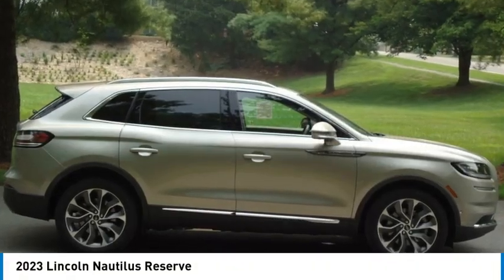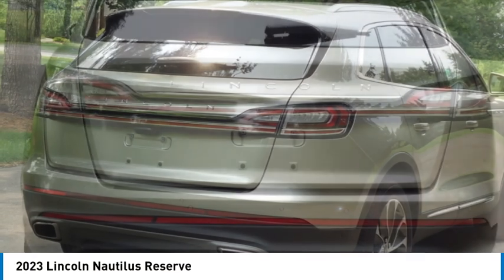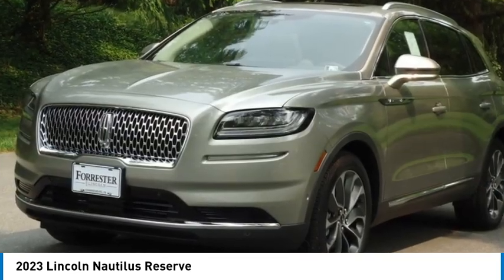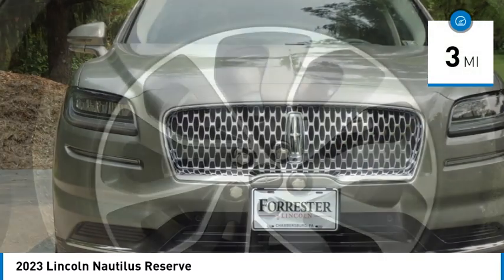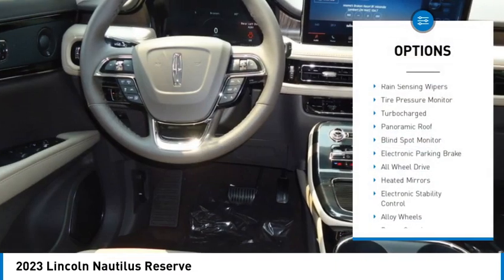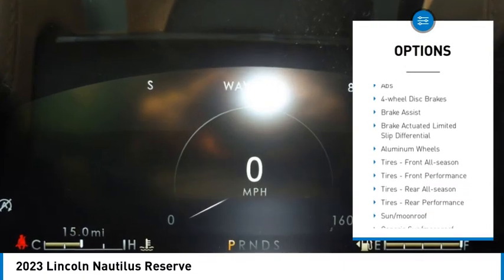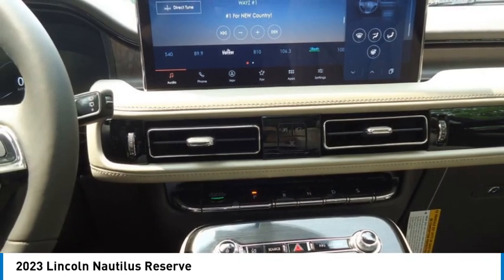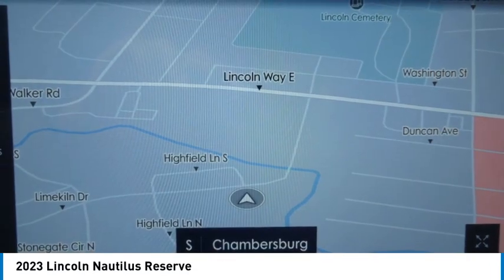2023 Lincoln Nautilus 2358L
2023 Lincoln Nautilus Reserve

Forrester Lincoln
832 Lincoln Way East